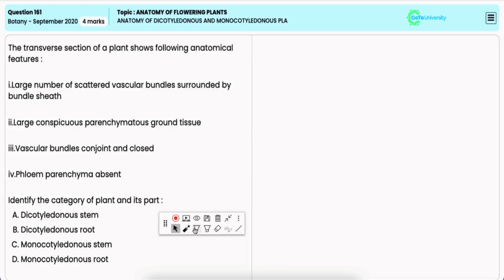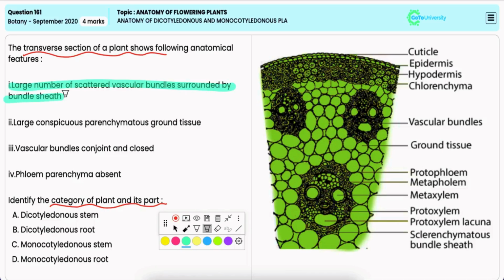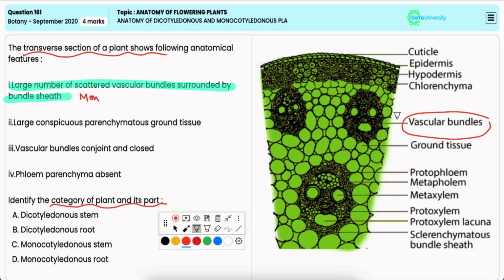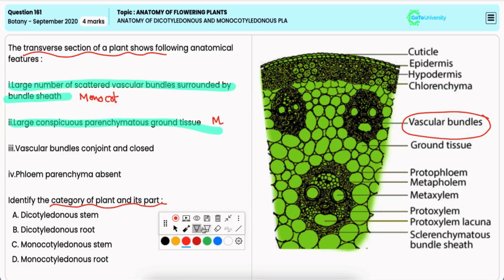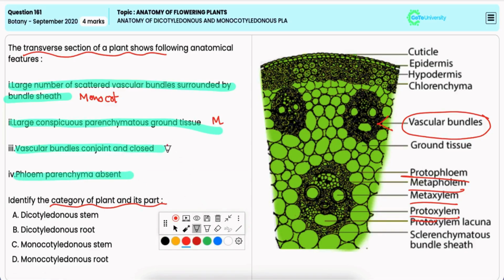Dicot and Monocot Anatomy: Tissues and Structures Explained | NEET 2020 Botany Question 161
Subject: Botany NEET Question Paper - [SEPTEMBER - 2020]
Topic Name: [ANATOMY OF FLOWERING PLANTS] | [ANATOMY OF DICOTYLEDONOUS AND MONOCOTYLEDONOUS PLA] | [Practice Test]